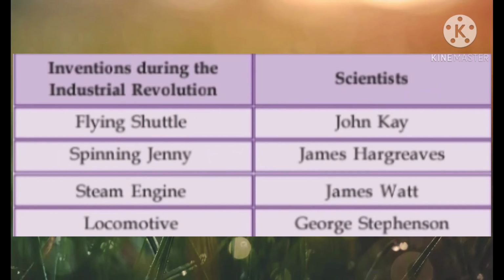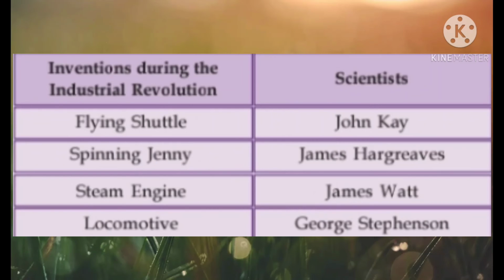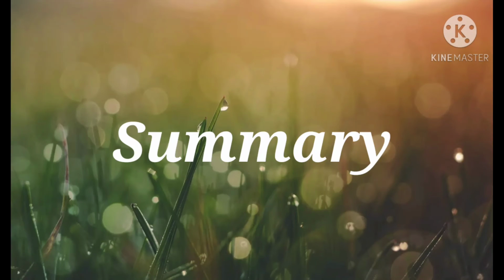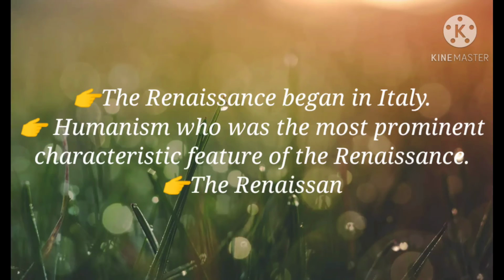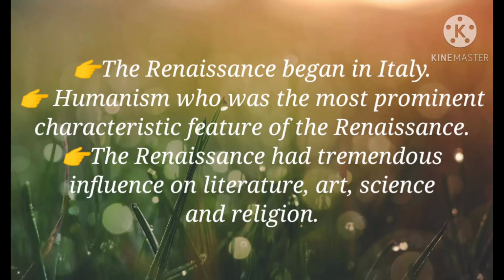Kerala State Syllabus Social Science 1 Lesson no 1 Europe in Transition Video - 03